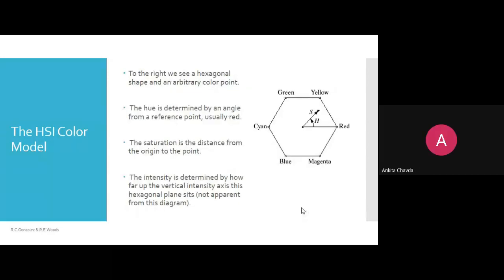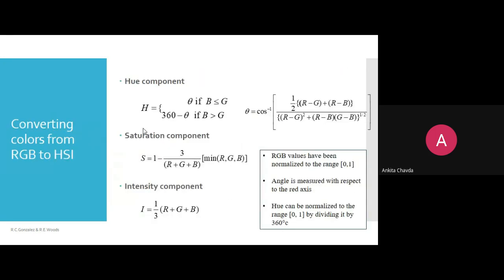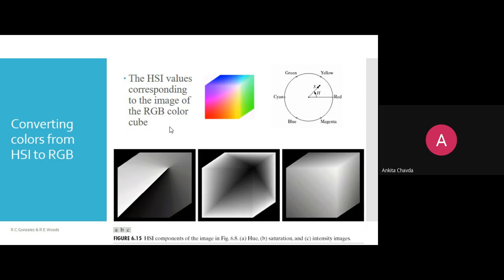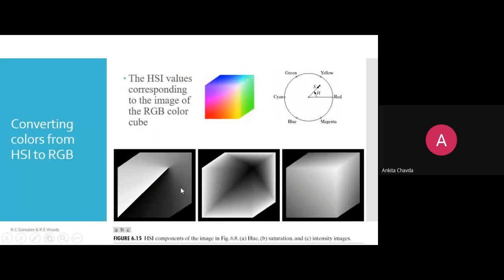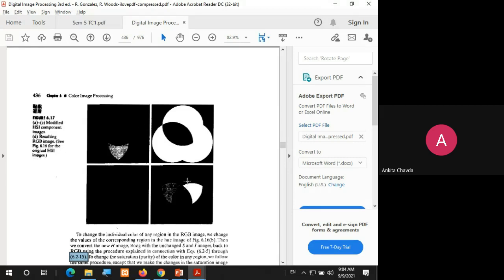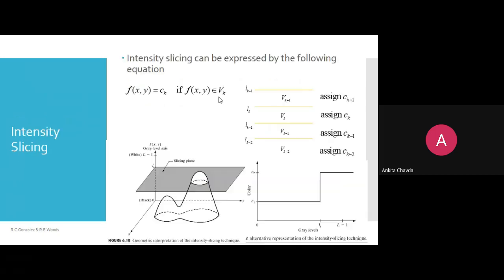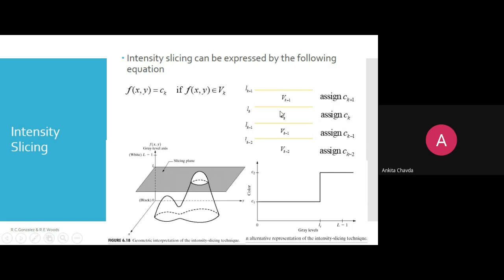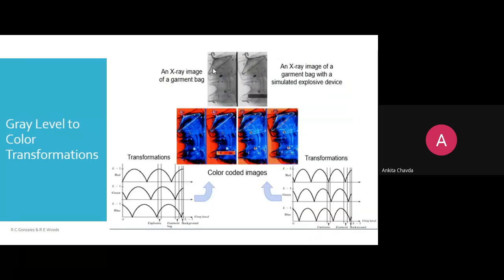5TC1 Pseudo color processing AC 09 09 2021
Intensity slicing / density slicing, Pseudocolor processing, Grey level to color transformation